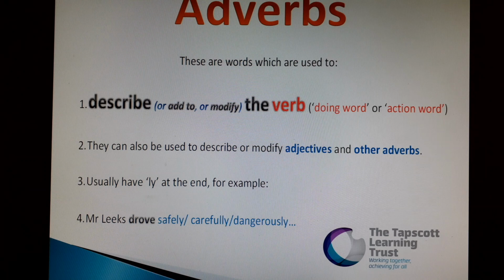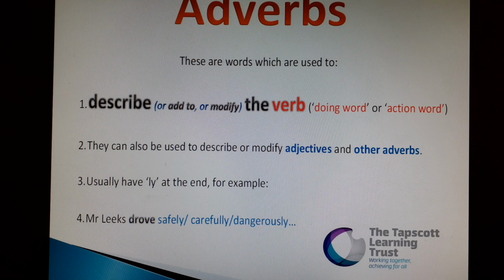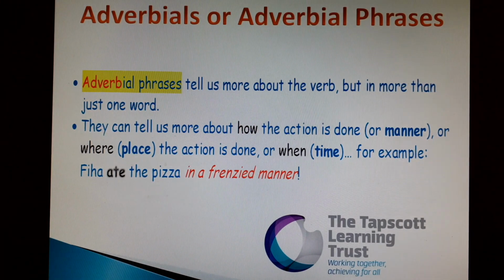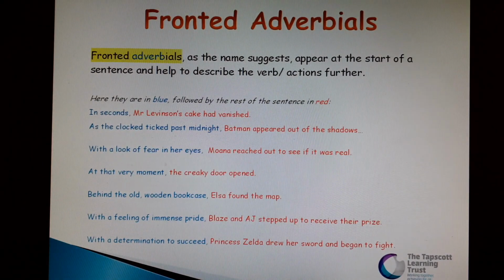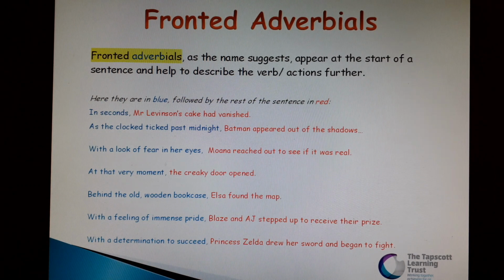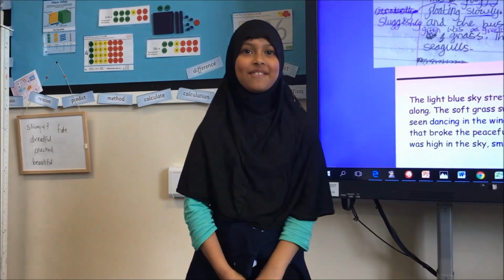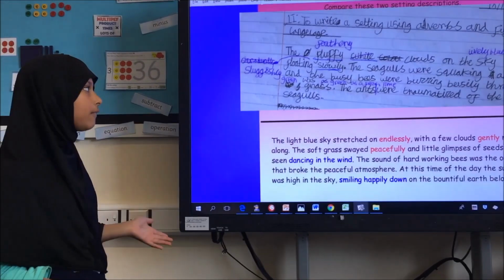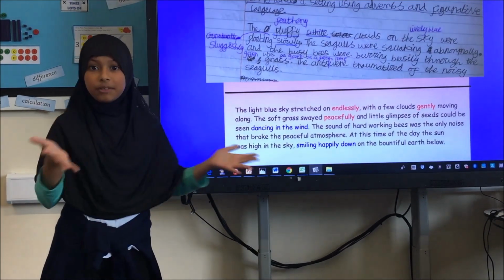Adverbs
Here Kensington primary school show us what we mean by adverbs and why they are important.